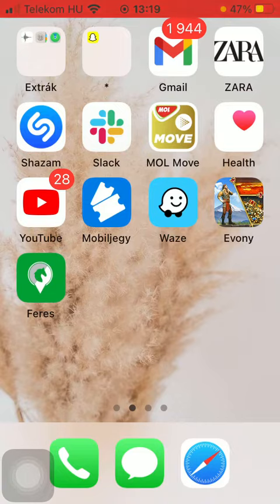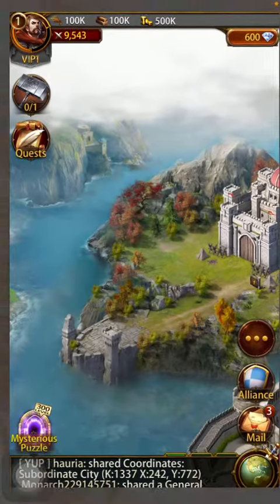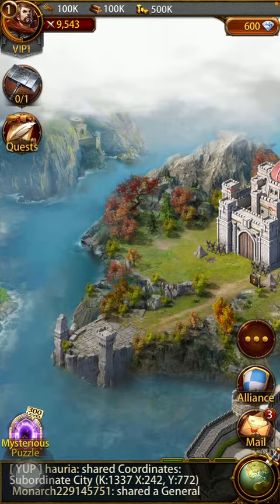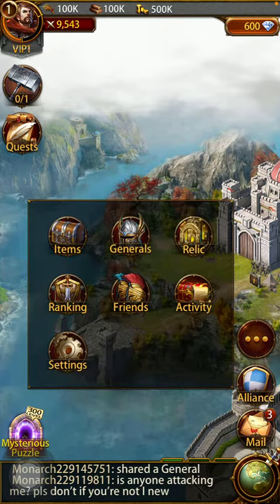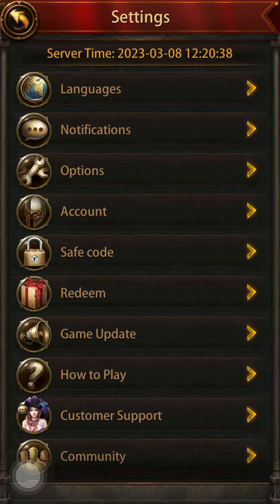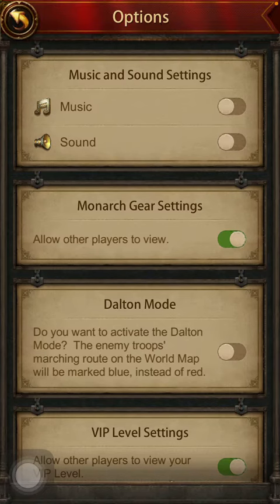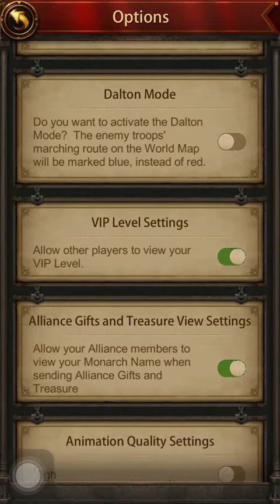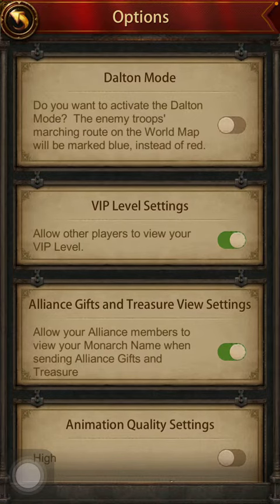How to activate Dalton mode on Evony?